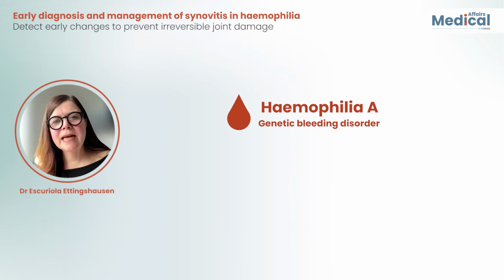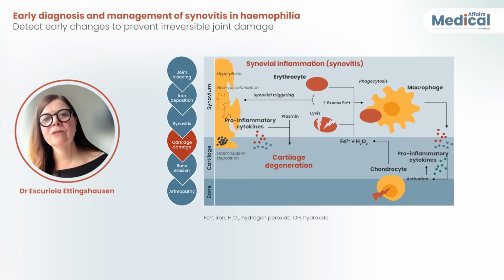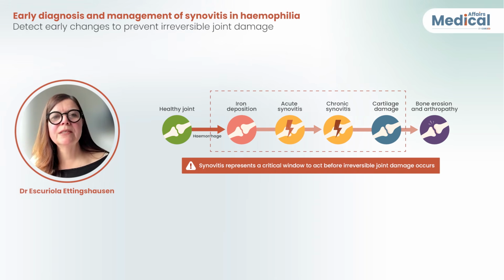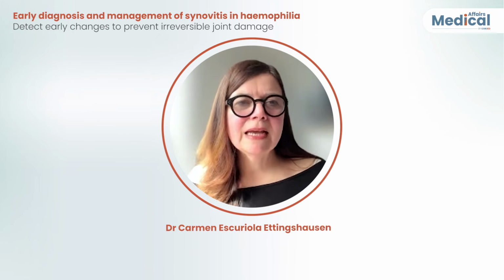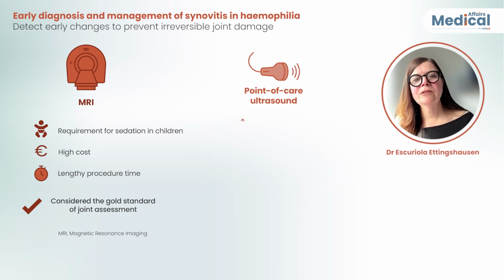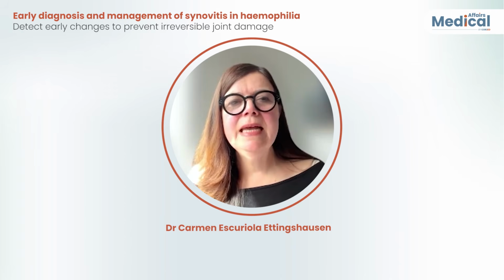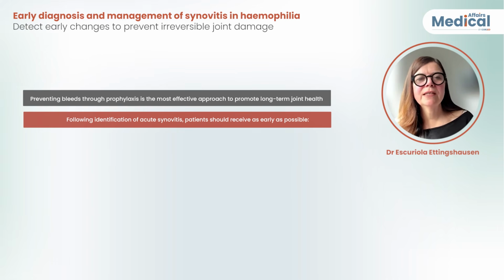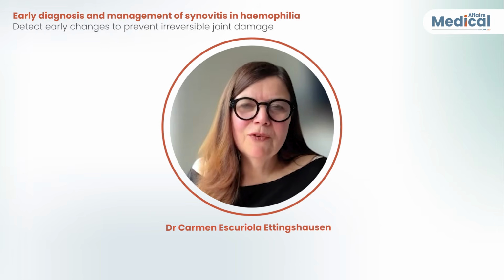Early diagnosis and management of synovitis in haemophilia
Key clinical takeaways:
- Bleeding, including subclinical bleeding can occur despite patients receiving prophylaxis
- Synovitis is the last reversible step prior further deterioration leading to arthropathy
- Routine assessment of joint health status is therefore essential and should include imaging such as ultrasound to facilitate the detection of early abnormalities
- In patients with haemophilia A and synovitis, prophylaxis should be intensified to resolve and/or reduce the synovial hypertrophy, alongside other measures (anti-inflammatory drugs, physiotherapy, etc) to promote long-term joint health

This video is developed by cor2ed.com

Published May 2026